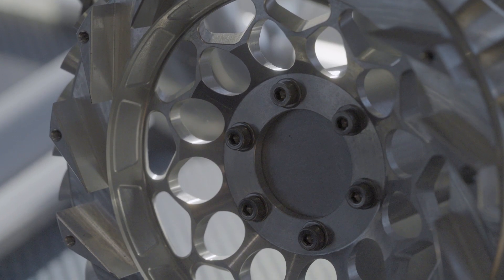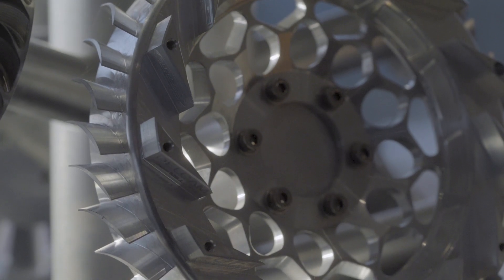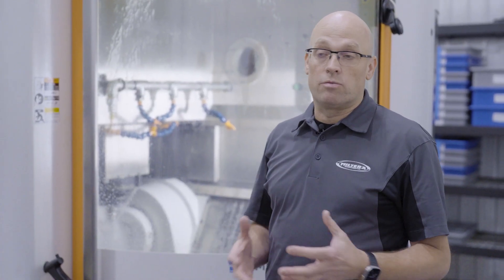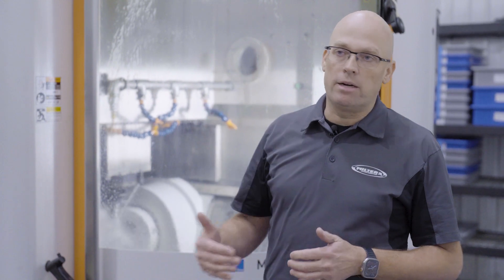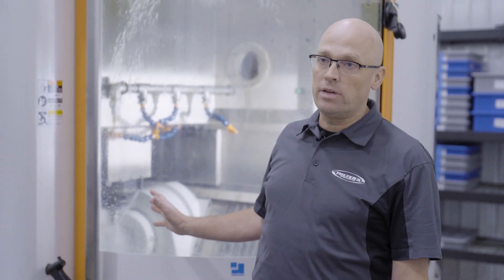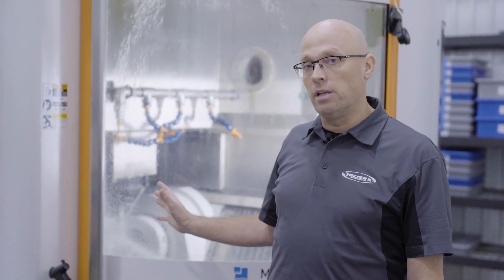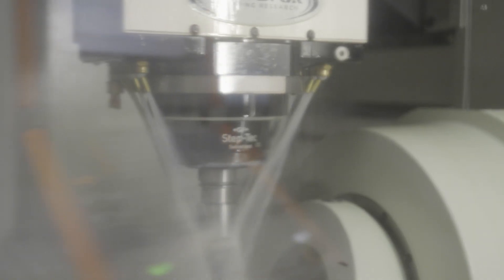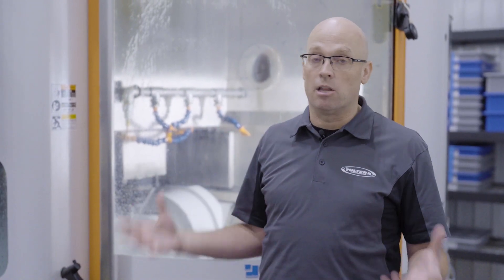Miltera - powRgrip Case Study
Mike Blackburn refers to his 20-person shop as an “enabler.” That’s because he and his team at Miltera Machining Research Corp. in Cambridge, Ontario, Canada, develop and prove out manufacturing processes, and then provide turnkey production solutions that enable customers to overcome their most demanding and ultra-precision part-making challenges. In doing so, Miltera optimizes every aspect, from programming and part setups to actual machining operations – and, in particular, toolholding – all of which customers can then replicate on their own shop floors.